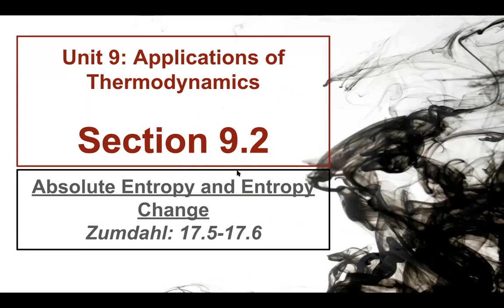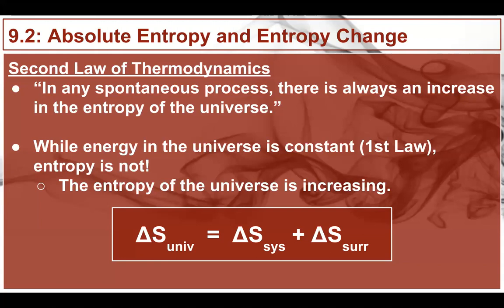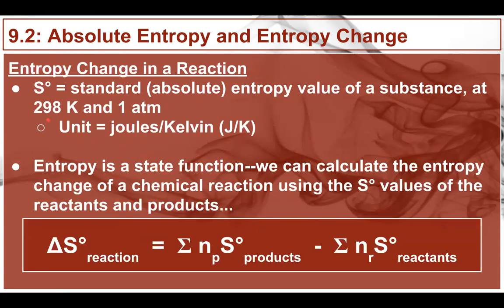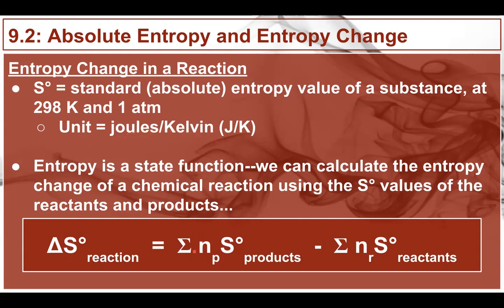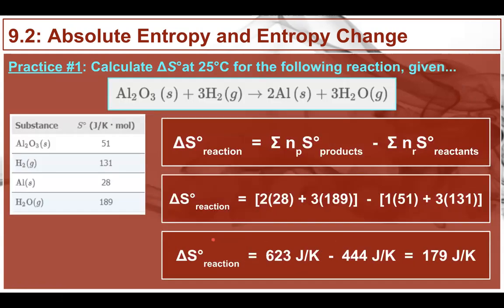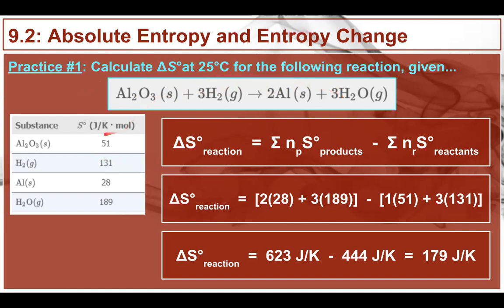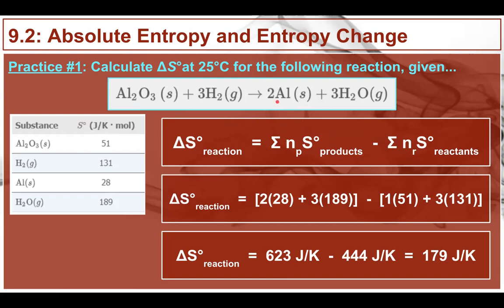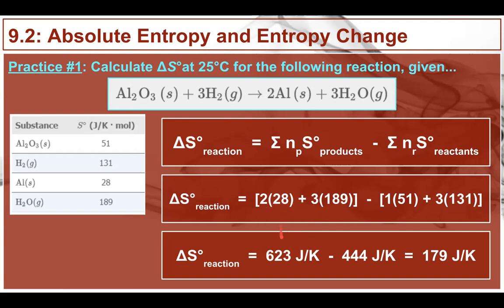AP Chemistry: Section 9.2 - Absolute Entropy and Entropy Change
In this video, Mr. Nagel discusses how to determine the entropy change of a process by using the standard entropy values of the different substances involved.